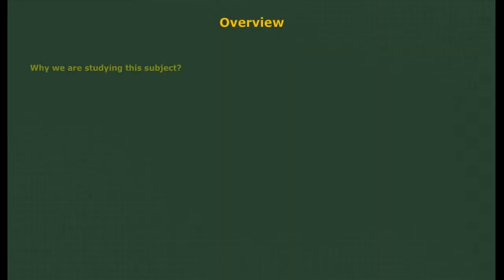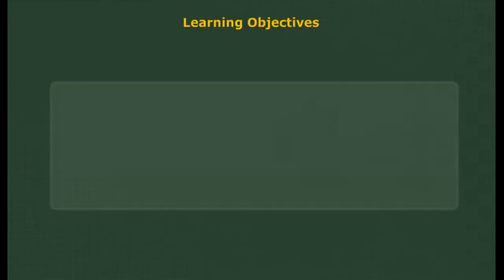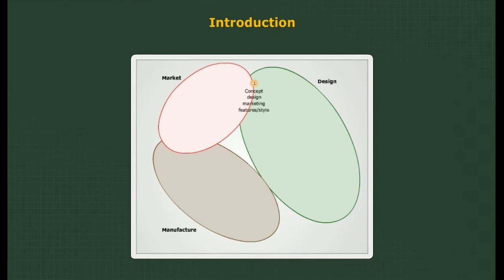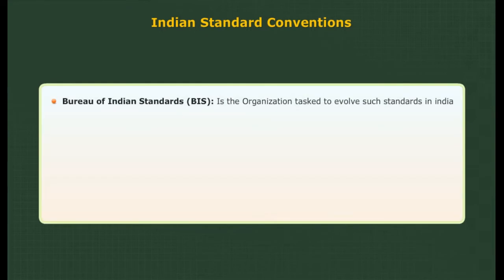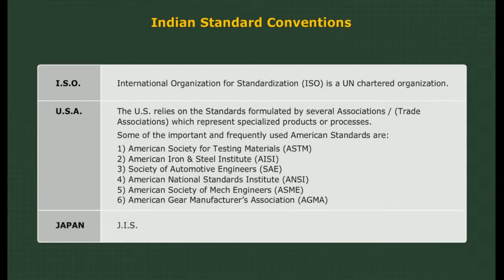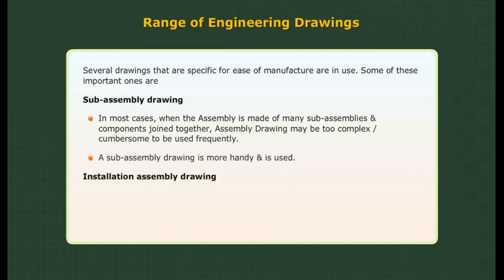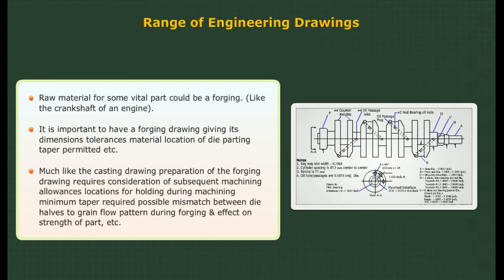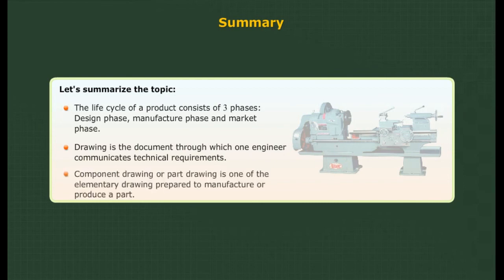Introduction to Machine Drawing||MECHANICAL Engineering || PRIME ENGINEER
This video is about the Introduction of MACHINE DRAWING

It includes as follows:

Learning Objectives
Outcomes
Product Life Cycle(PLC) Management
Introduction
Need for Drawing Conventions
Indian Standard Conventions
Range of Engineering Drawings
Summary
Reference Book